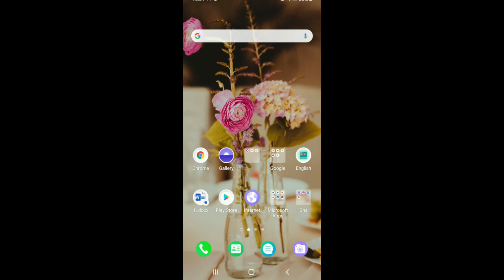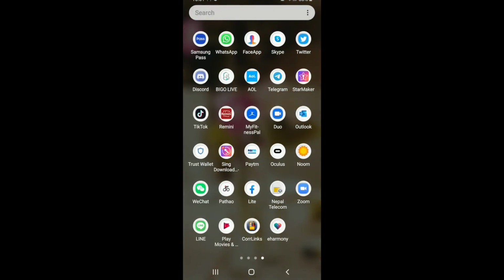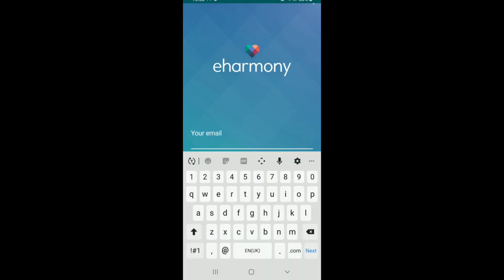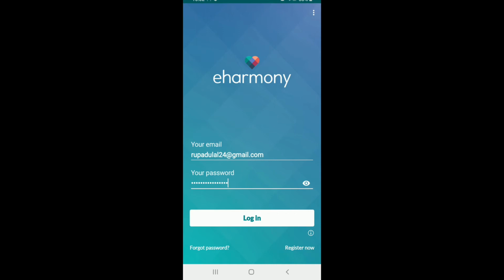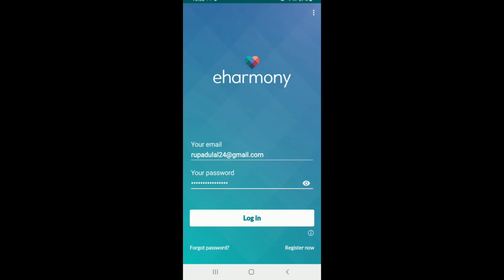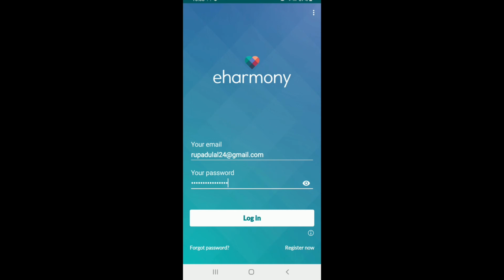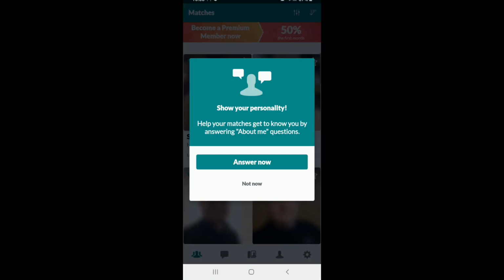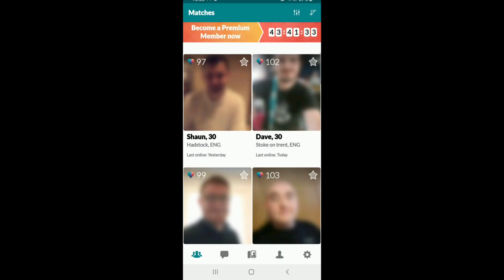Eharmony Login 2021 | eHarmony Sign In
how to login to eharmony online dating site?

This video walks you through the detailed steps on how to login to eharmony account in 2021. The process is pretty simple and can be done in 2 easy steps. All you need to do is make sure you've already signed up for eharmony and downloaded the app on your device for ease of use
Eharmony sign up Tutorial Video:
Here are the steps you need to follow to login to your online dating account.
1. Open the eharmony app or go to ww.eharmony.com on any mobile browser.
3. Finally, you'll be logged in to your account.
If you've forgotten eharmony password, just click on the forgot password link from the homepage. You'll need to verify your account first and choose the new password for your online dating account.